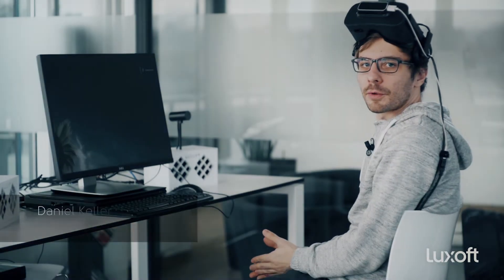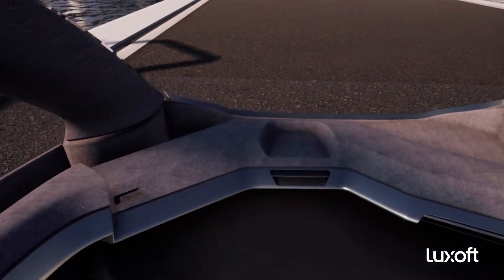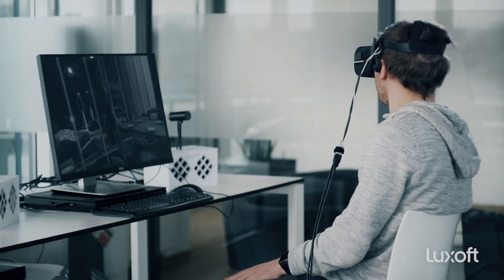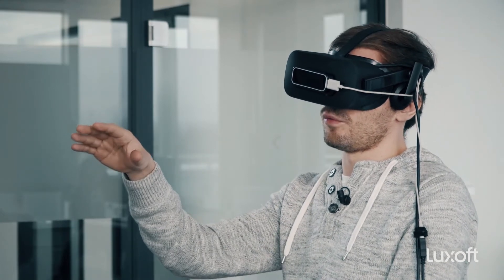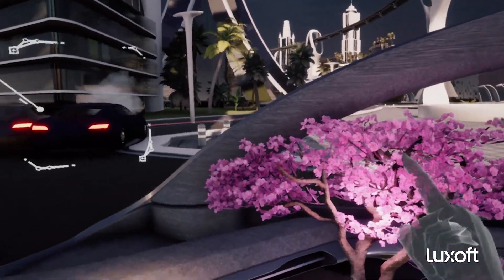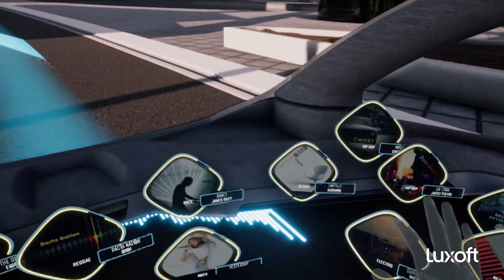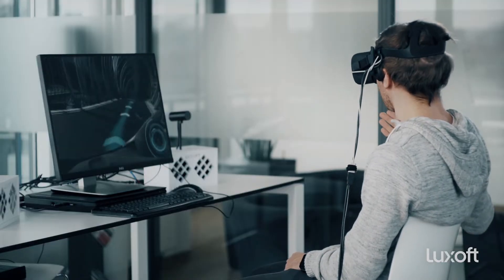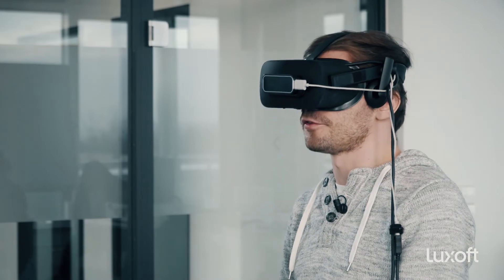Future Vehicle Concepts. Luxoft Augmented Reality User Interface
The Augmented Reality Vehicle Concept is another exciting innovation coming out of our UX Design Lab.  This simulation of a typical city tour teleports us 10 years into the future. Comfortable, intuitive, safe, entertaining – the future of travelling in such kinds of autonomous mode is closer than you think.